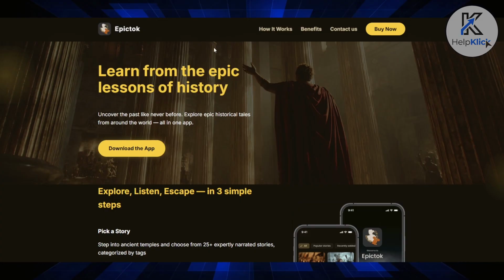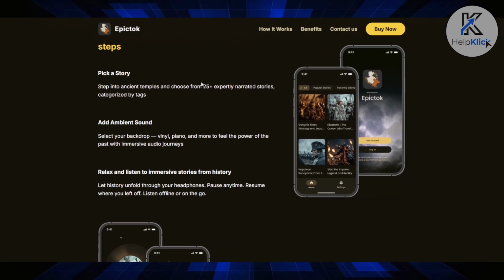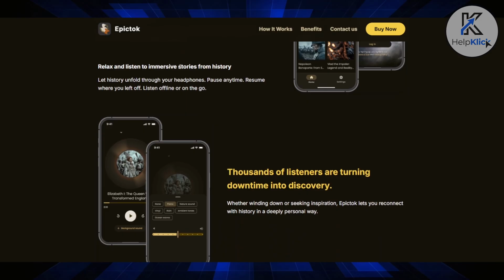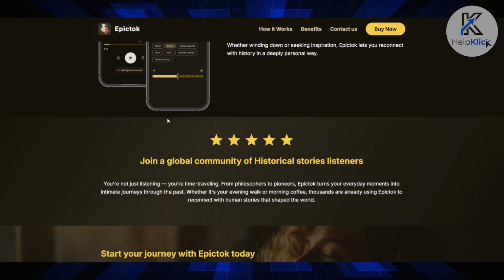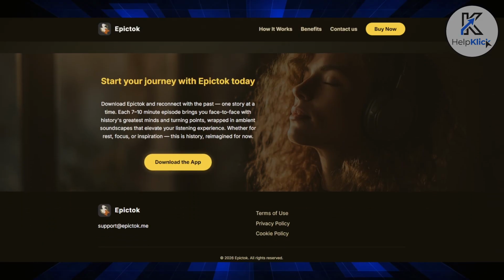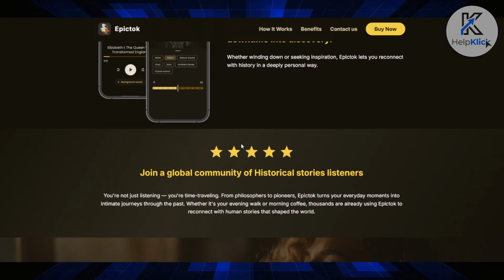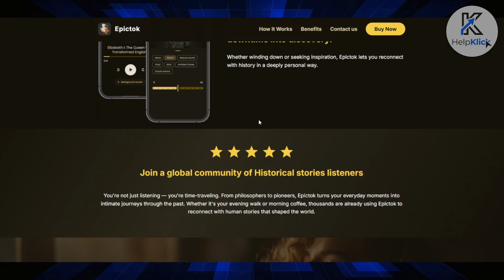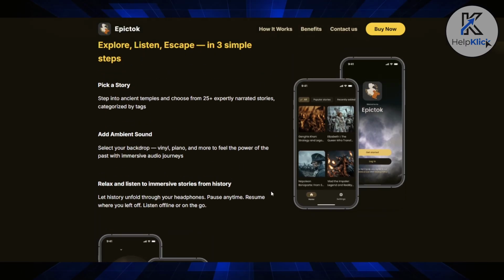How to Use Epictok App History Audio Stories | Full Review (2026)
In this video, I show you Epictok App and how it works in 2025.
See the full breakdown before you buy. This quick step-by-step tutorial covers best apps for growing TikTok followers, Epictok App pricing and features explained, and top social media growth tools compared. Want to know if Epictok App is worth your time and money?